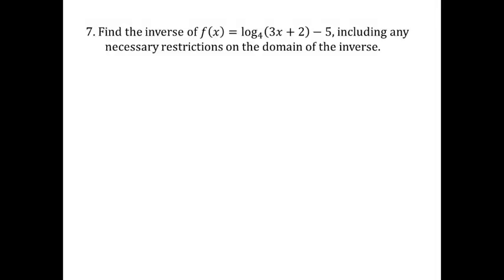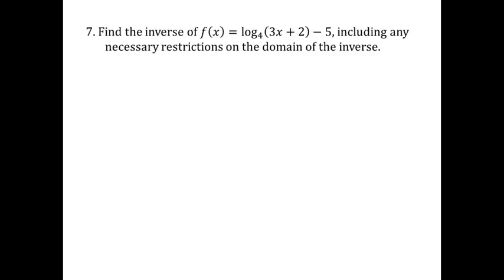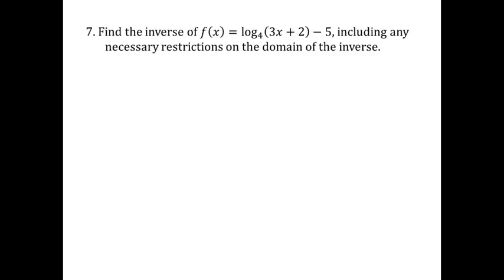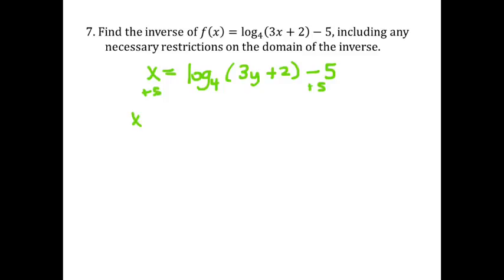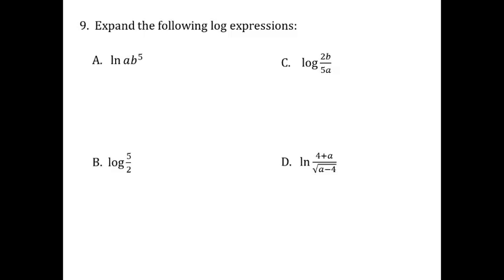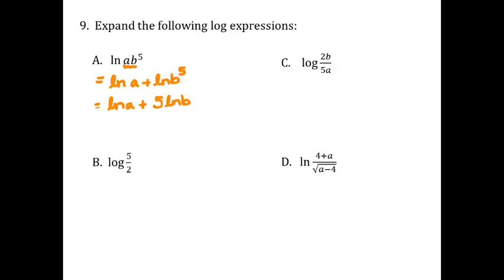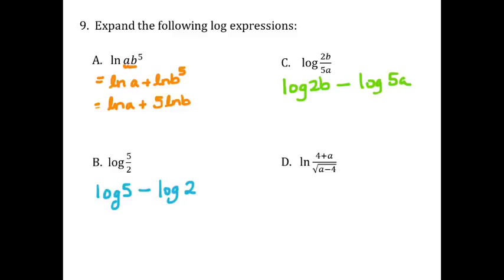Unit 1B Test Review #7 10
This video was created for students in Mrs. Nicholson’s Pre-Calculus classes at North Side High School, Fort Worth, TX.  The video covers questions from Unit 1B Test Review.